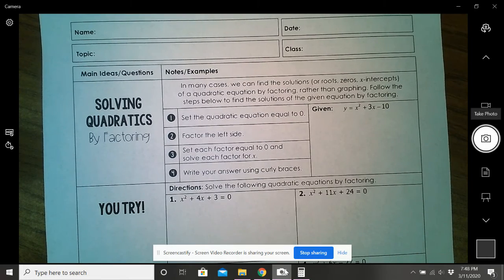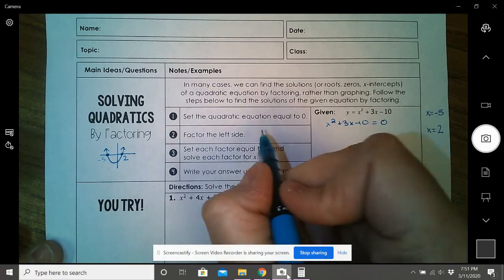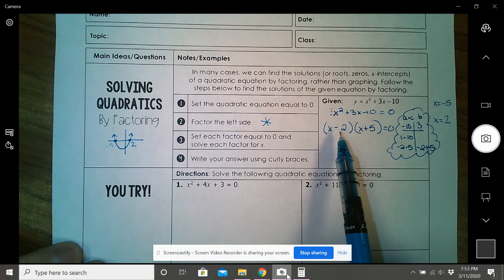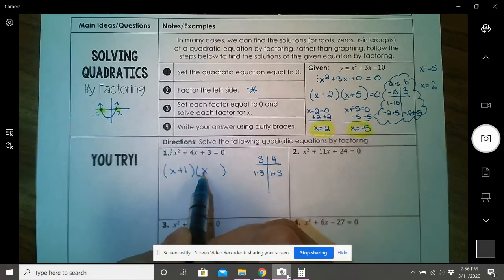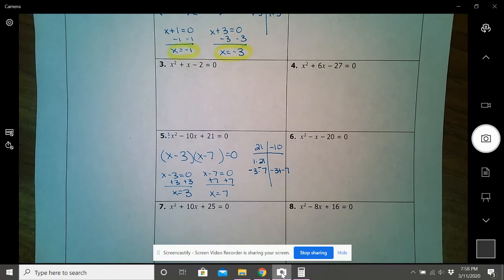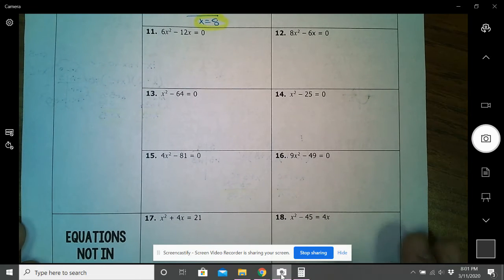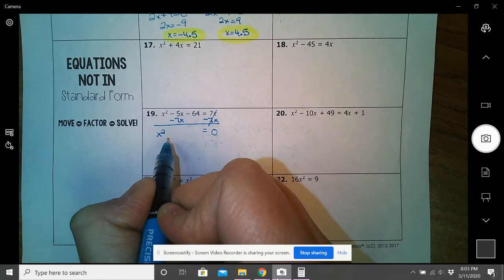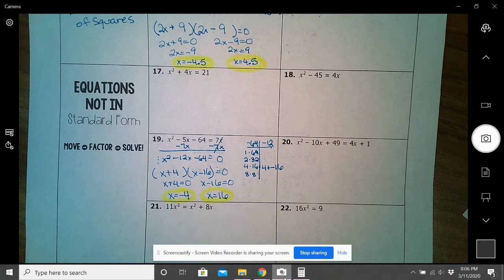Solving Quadratics by Factoring